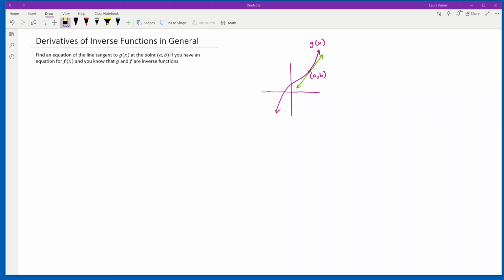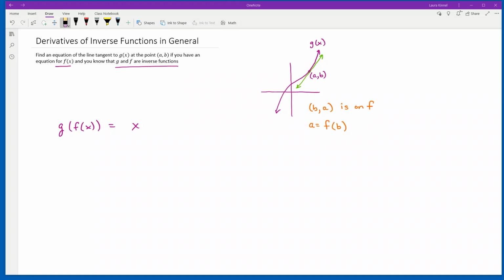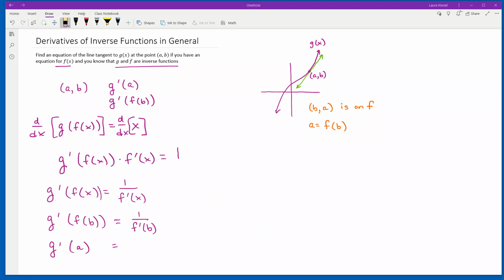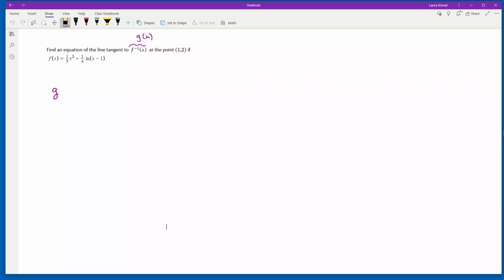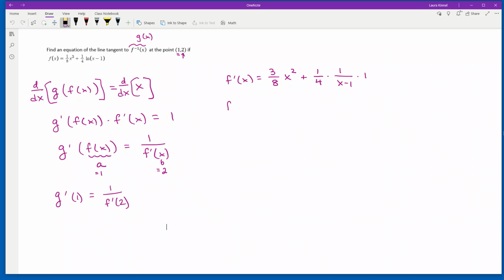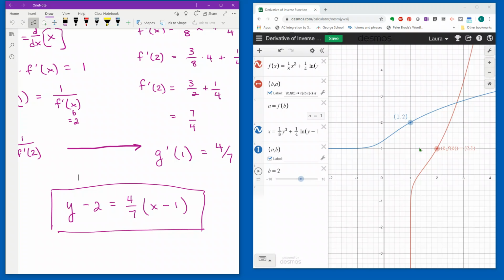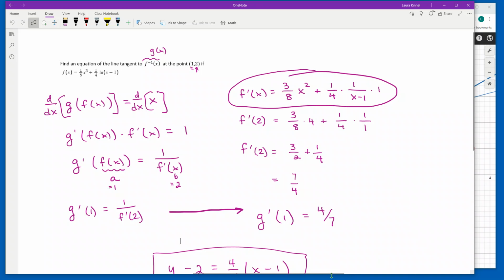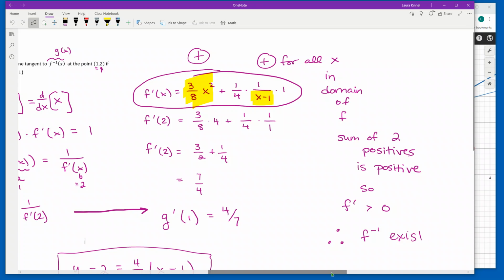Derivatives of Inverse Functions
Solving the general problem of finding the equation of a line tangent to the graph of a function at a point if the equation of the function's inverse is known, along with a particular example